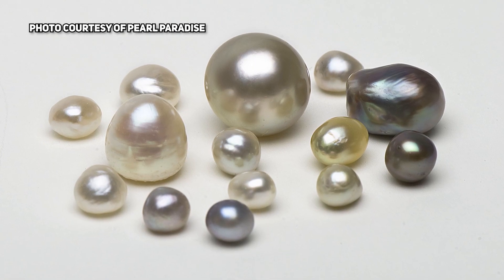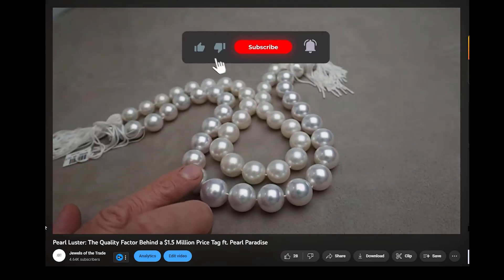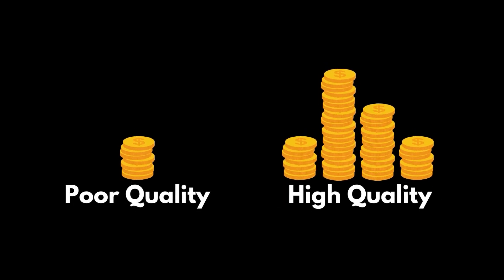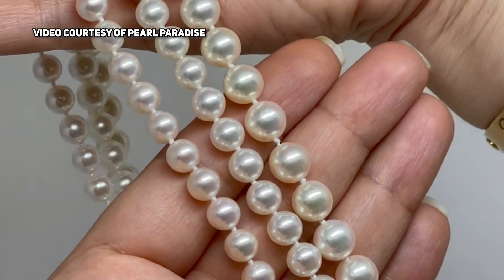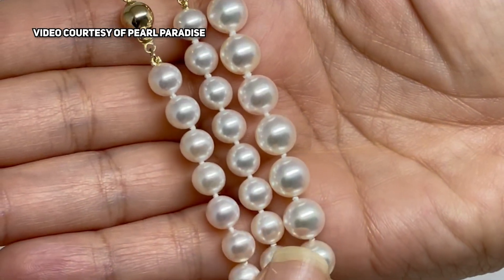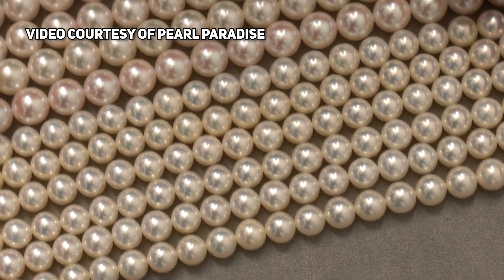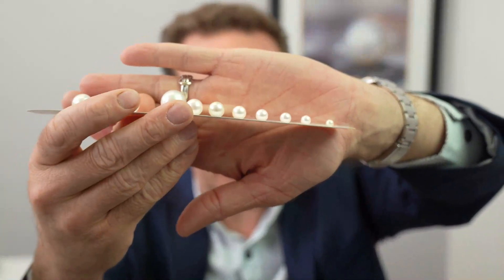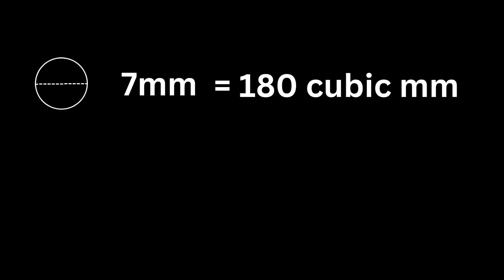How Does a Pearl Form? | Understanding Pearl Size ft. Pearl Paradise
Everything you need to know before selecting your pearl size! Watch this video before shopping! In this video, you'll learn:
•How pearls form AND how they are cultured
•The importance of nacre thickness and it's correlation to value and longevity
•That 14mm pearls are 700% larger than 7mm pearls, while only 2x the diameter.

Thank you, Pearl Dreams!

-- Use Code JOTT to take the course for FREE!